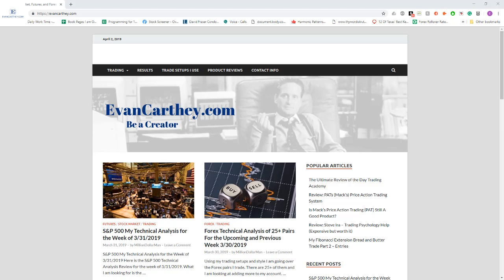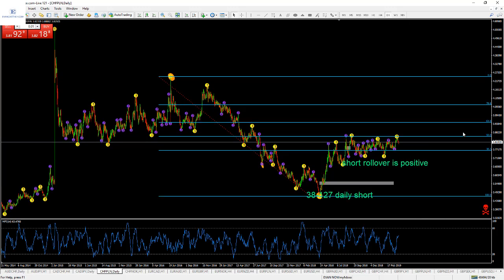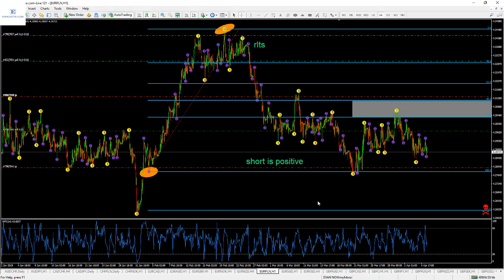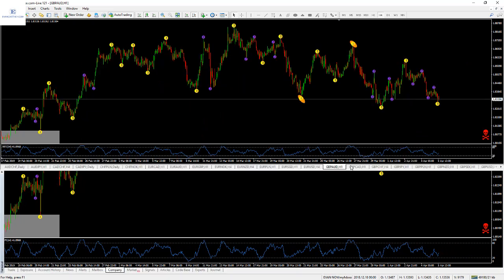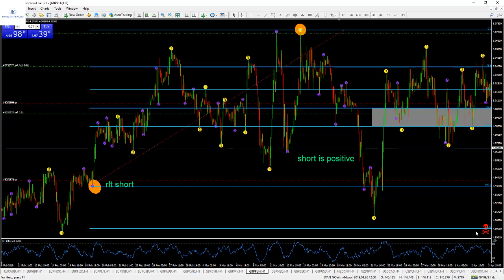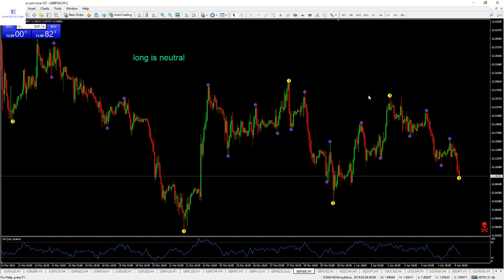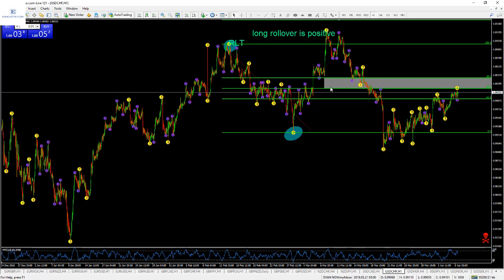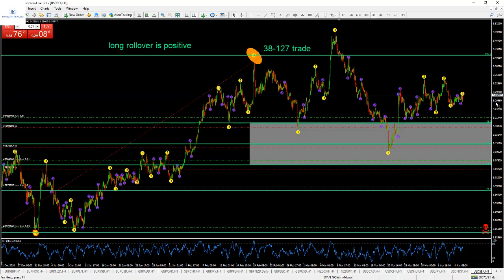Forex Technical Analysis of all Major Pairs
In this video I go over the Forex pairs I trade and the ones I have on my radar. I use the setups I created to make these trades. As a bonus you see me get in a live trade because I saw a setup doing this review that fit my trading style.